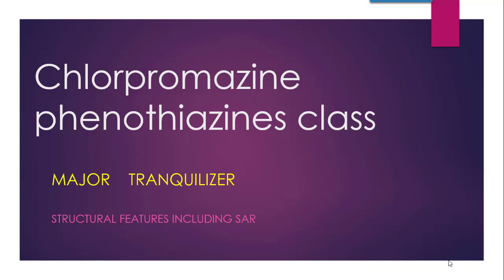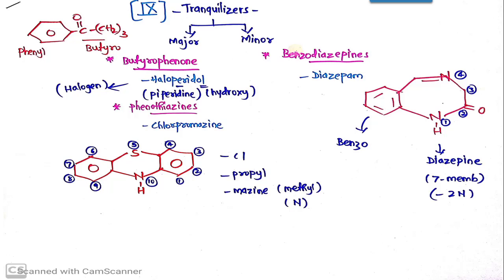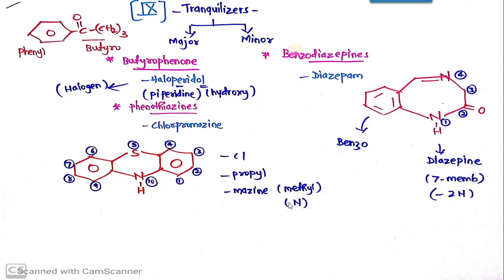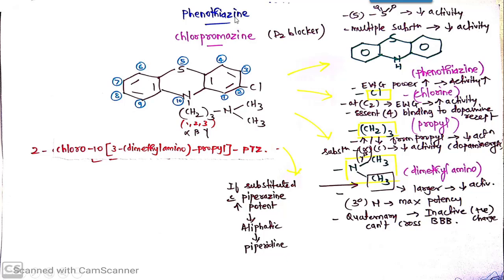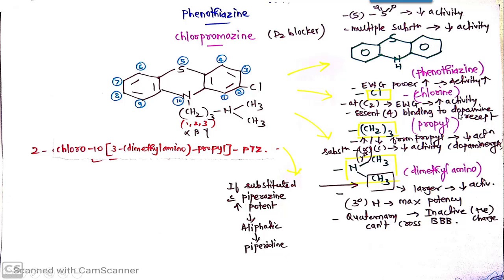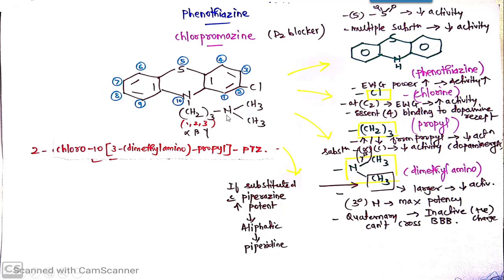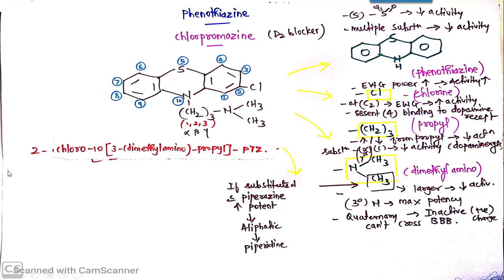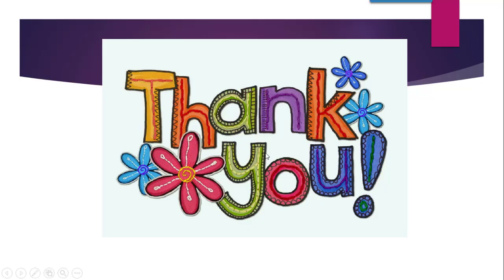chlorpromazine, chlorpromazine pharmacology, chlorpromazine uses, chlorpromazine structure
0:00 chlorpromazine
0:30 chlorpromazine 50 mg tablet uses
1:00 chlorpromazine pharmacology
1:30 largactil
2:00 trihexyphenidyl hydrochloride 2 mg
2:30 chlorpromazine uses
3:00 chlorpromazine brand name
3:30 chlorpromazine dosage
4:00 chlorpromazine class
4:30 chlorpromazine mechanism of action
5:00 chlorpromazine tablet
5:30 side effects of chlorpromazine
6:00 chlorpromazine structure

Chlorpromazine (CPZ), marketed under the trade names Thorazine and Largactil among others, is an antipsychotic medication. It is primarily used to treat psychotic disorders such as schizophrenia. Other uses include the treatment of bipolar disorder, severe behavioral problems in children including those with attention deficit hyperactivity disorder, nausea and vomiting, anxiety before surgery, and hiccups that do not improve following other measures. It can be given by mouth, by injection into a muscle, or into a vein.

Common side effects include movement problems, sleepiness, dry mouth, low blood pressure upon standing, and increased weight. Serious side effects may include the potentially permanent movement disorder tardive dyskinesia, neuroleptic malignant syndrome, and low white blood cell levels. In older people with psychosis as a result of dementia it may increase the risk of death. It is unclear if it is safe for use in pregnancy. Chlorpromazine is in the typical antipsychotic class. Its mechanism of action is not entirely clear but believed to be related to its ability as a dopamine antagonist It also has anti-serotonergic and antihistaminergic properties.

Chlorpromazine was developed in 1950 and was the first antipsychotic. It is on the World Health Organization's List of Essential Medicines, the safest and most effective medicines needed in a health system. Its introduction has been labeled as one of the great advances in the history of psychiatry. It is available as a generic medication. The wholesale cost in the developing world is between US$0.02 and US$0.12 per day. In the United States the wholesale cost is about US$7.80 per day as of 2019